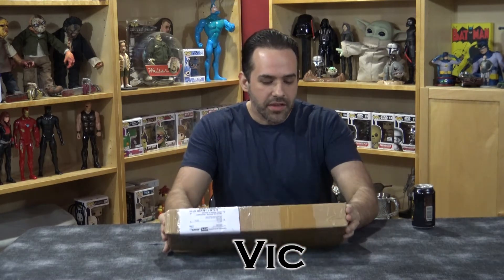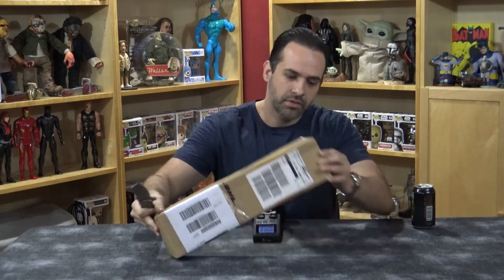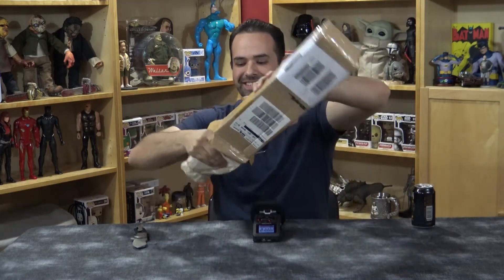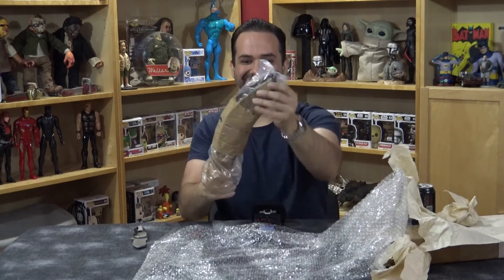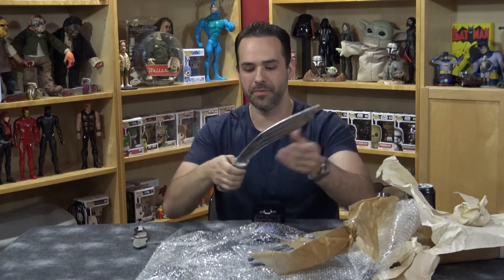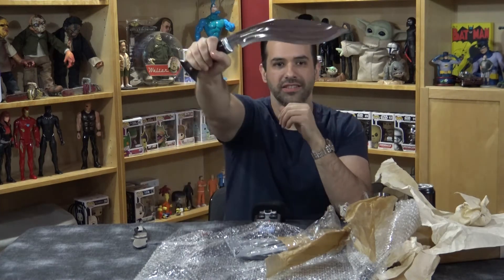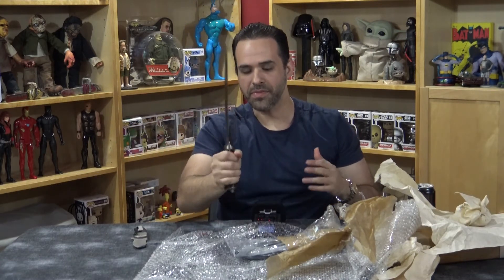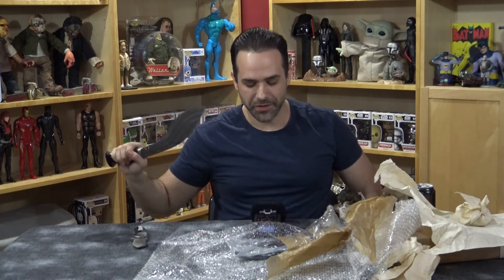Mystery Unboxing! Kailash Blades Kukri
Today we have a very special Unboxing! Jon and Scott got Vic a birthday present. He has no idea what it is, watch him freak out during this Mystery Unboxing.